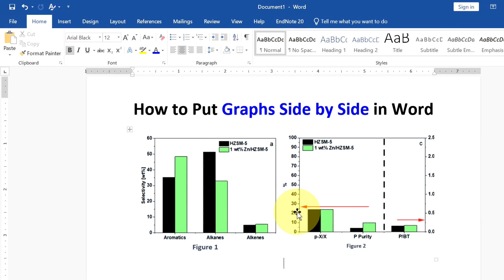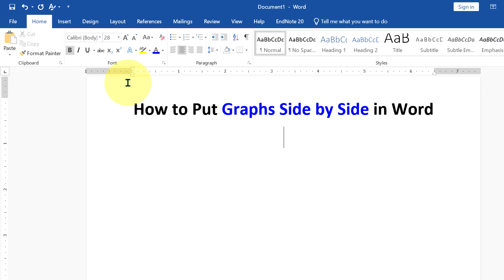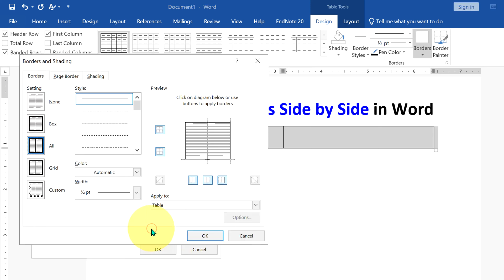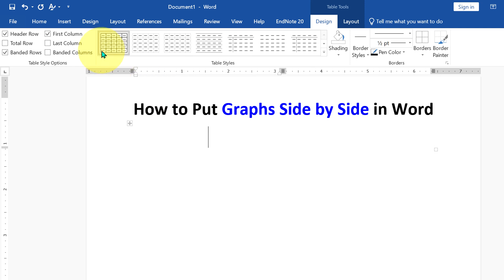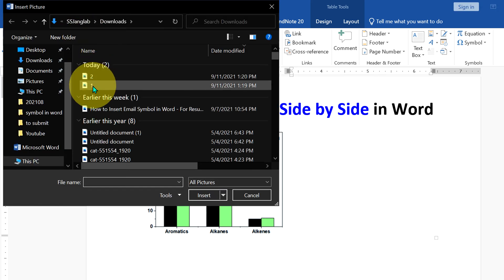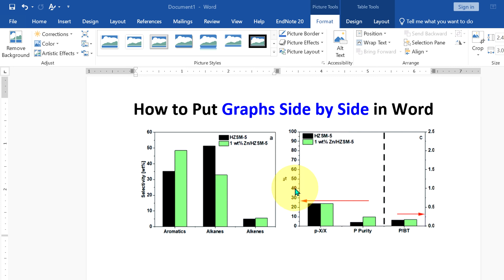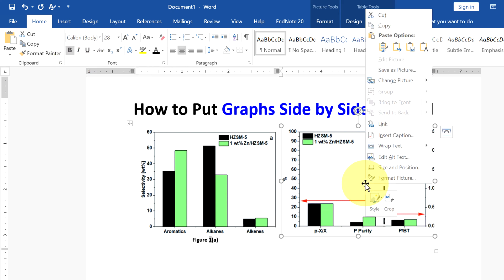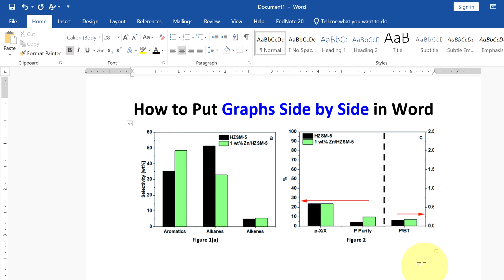How to Put Graphs Side - by - Side In Word (Microsoft)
Watch in this video How to Put Graphs Side by Side In Word document. In particular, in this video, I had shown how to put two graphs side by side in word. Similarly, you can also place pictures or text, bar charts side by side